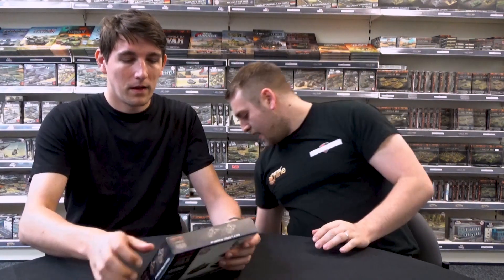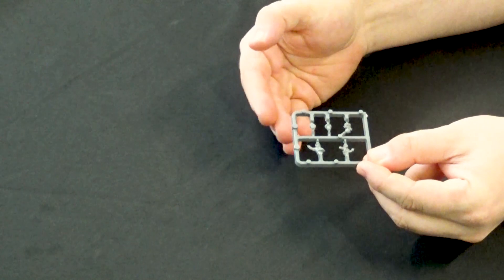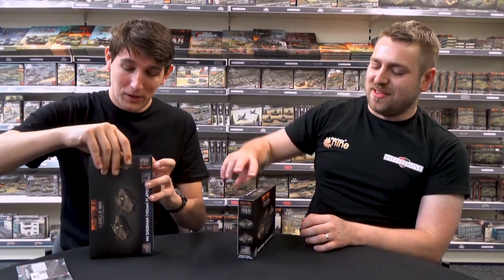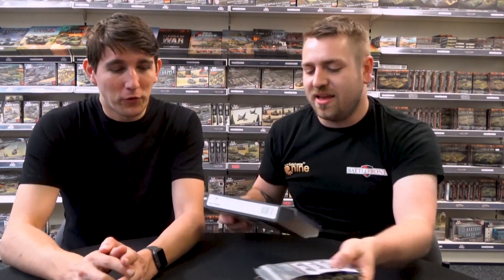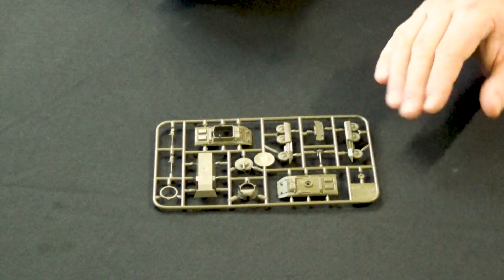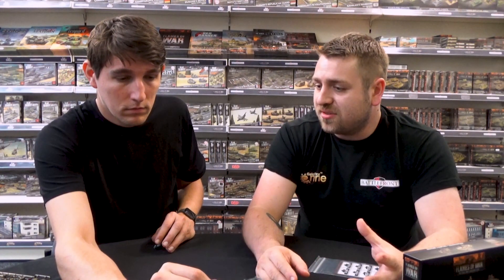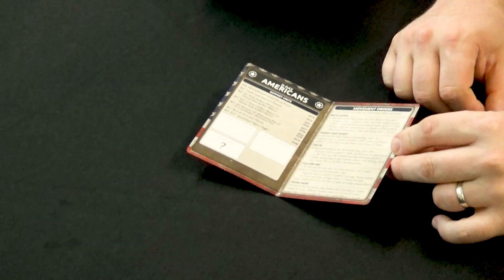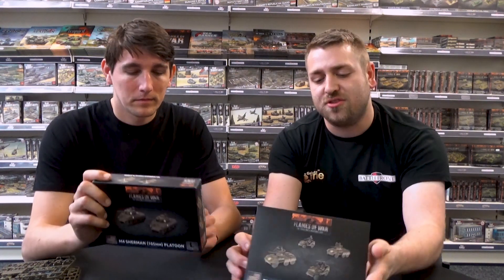Security Section and 105mm Shermans Unboxing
Join Seb and Chris from Battlefront Miniatures as they open the Recon Patrol Security Section and the 105mm Sherman boxes for Flames of War!